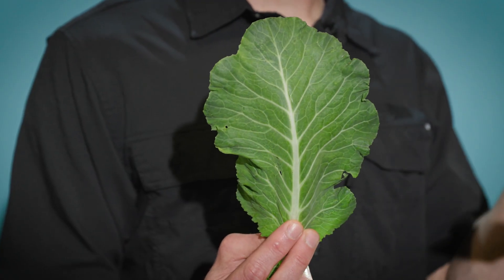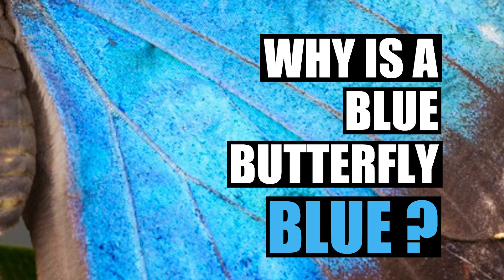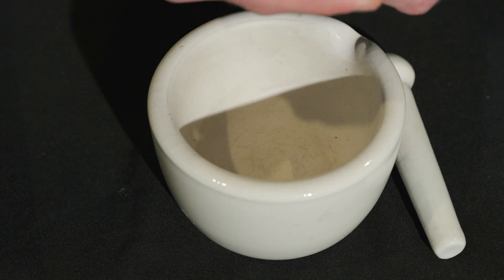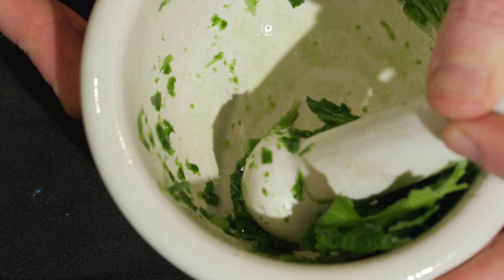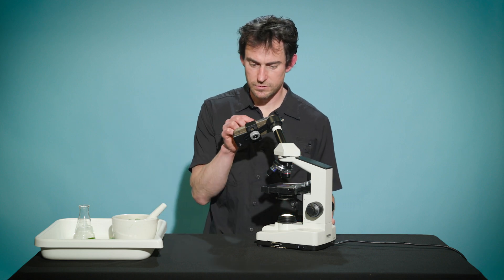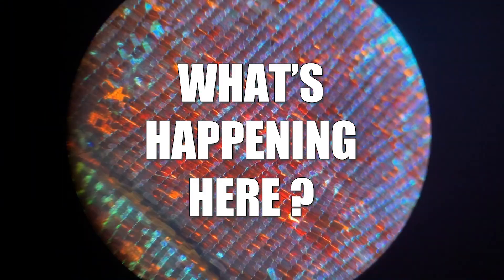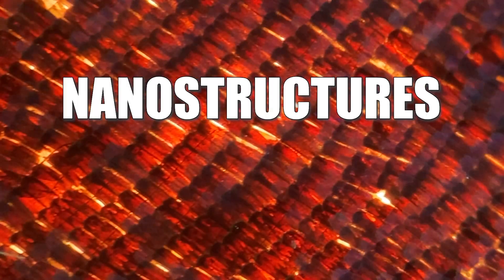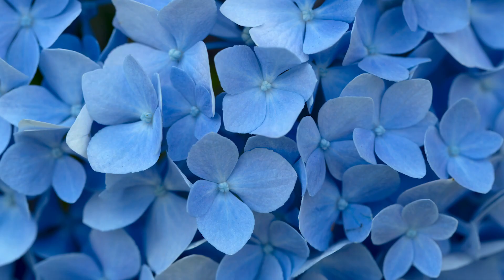Why is a Blue Butterfly Blue?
Explore one of the rarest colors in the animal kingdom - blue! OMSI Educator Sean helps us discover what makes blue so different from other colors. Hint: blue might not even really be blue...